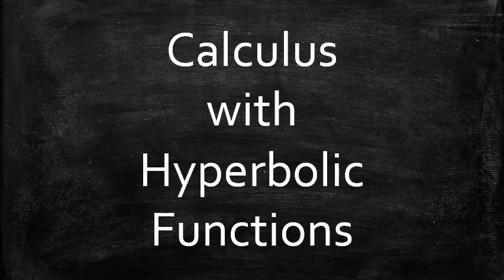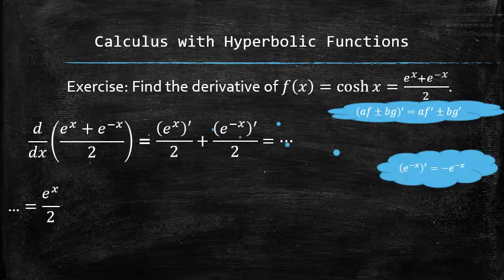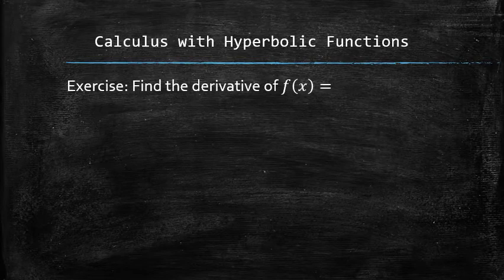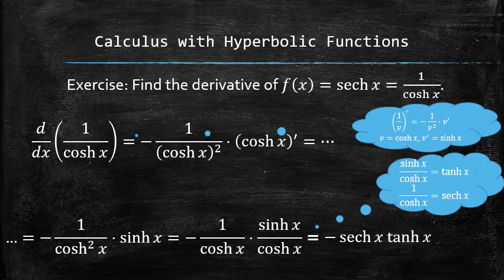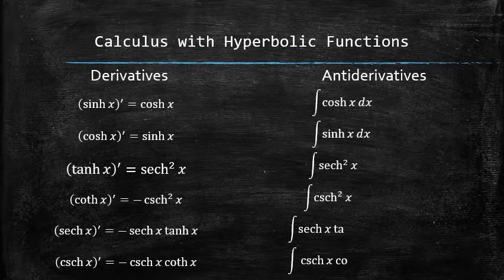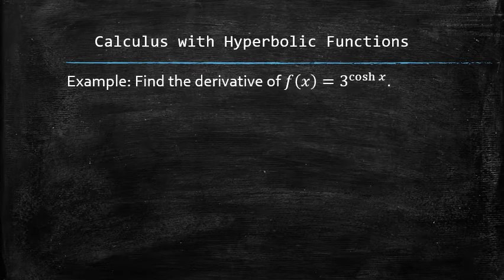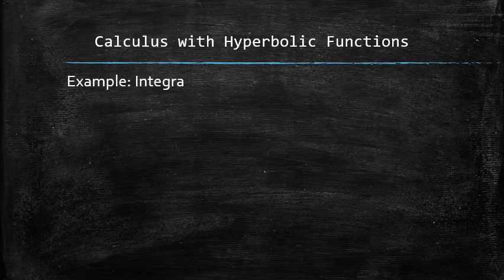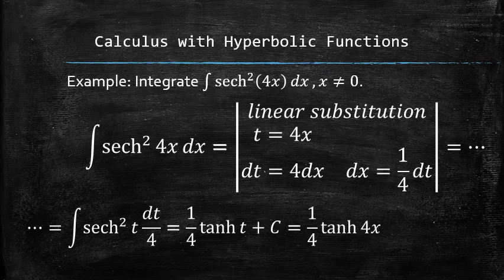Calculus with Hyperbolic Functions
In this video, I discuss how to find the derivatives of all hyperbolic functions and how to use them when differentiating and integrating some other functions. To navigate the lecture, you may use the following timecodes:
0:00 Intro
0:07 Derivative of sinh(x)
0:32 Derivative of cosh(x)
0:55 Derivative of tanh(x)
1:22 Derivative of coth(x)
1:51 Derivative of sech(x)
2:16 Derivative of csch(x)
2:41 Summary of the derivatives of hyperbolic functions
2:48 Summary of indefinite integrals involving hyperbolic functions
2:56 Example of differentiation involving a hyperbolic function using the chain rule
3:28 Example of differentiation involving a hyperbolic function using the chain rule
3:59 Example of integration involving a hyperbolic function using a substitution
4:35 Example of integration involving a hyperbolic function using a linear substitution
5:03 Outro